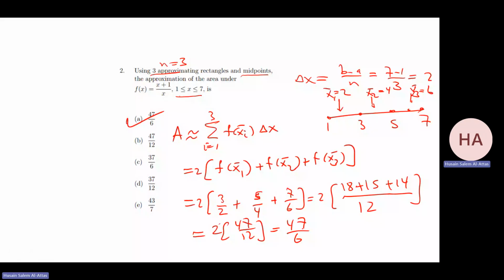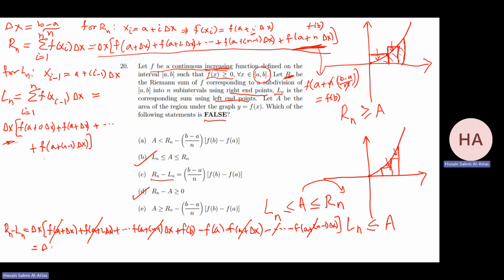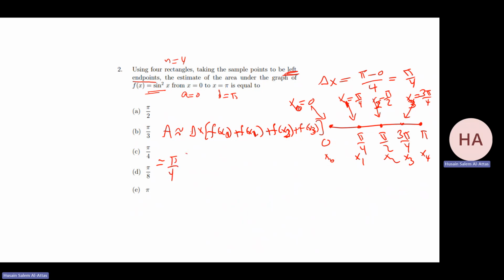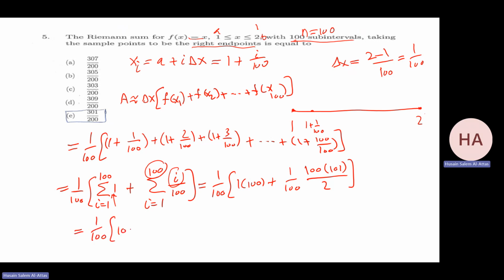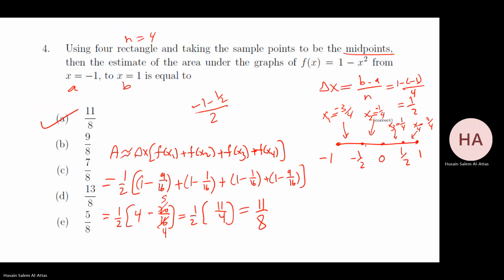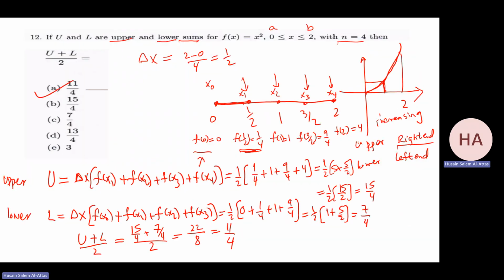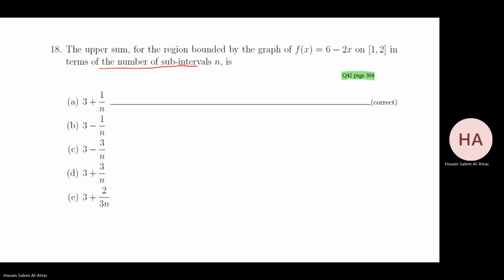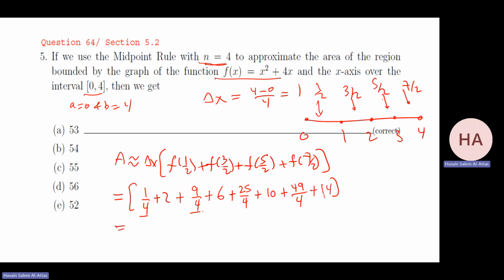Area Section 5 2 Math 102 Part III YouTube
This is the third part of Area (Section 5.2) and its include some questions about upper and lower sum